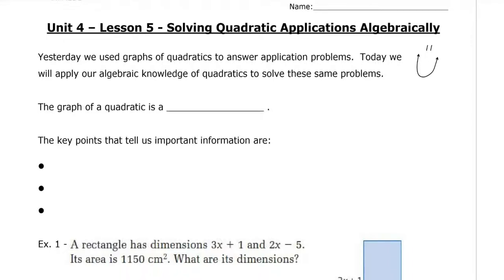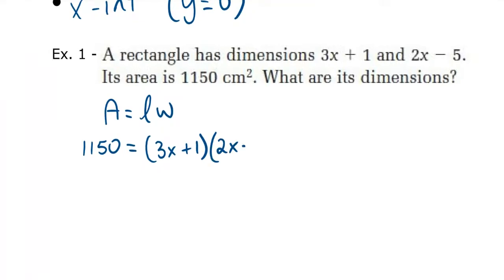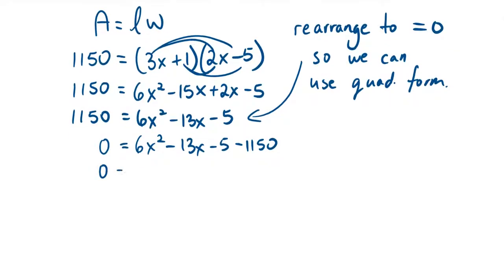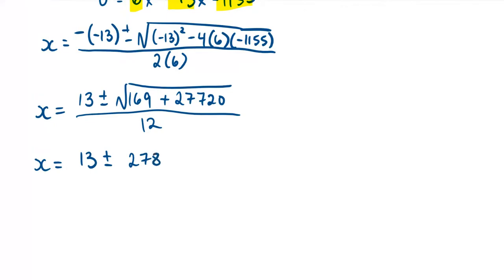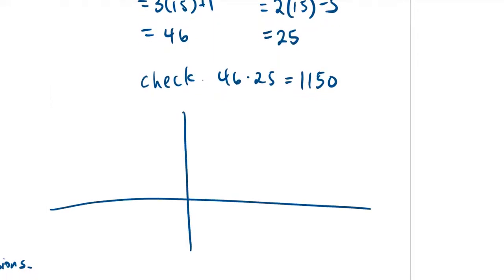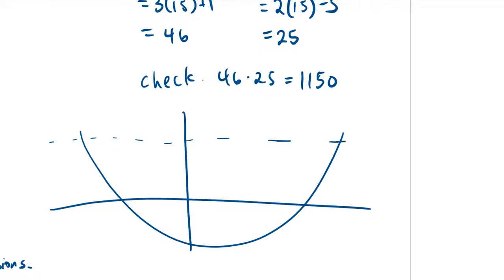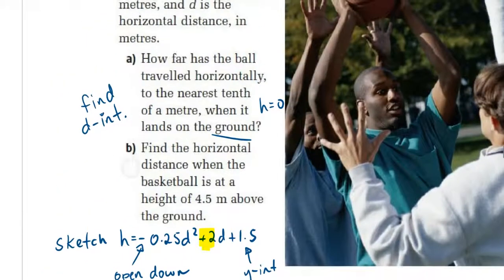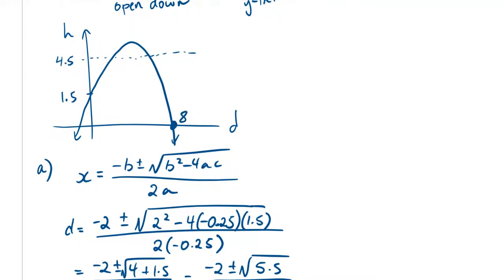MPM2D Unit 4 Lesson 5 Part 1 Solving Quadratics Algebraically Edited